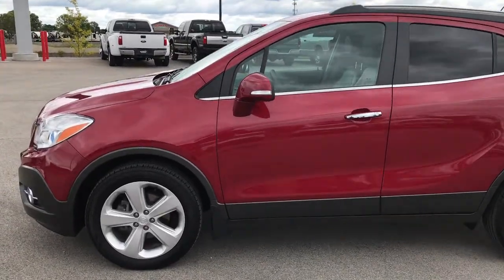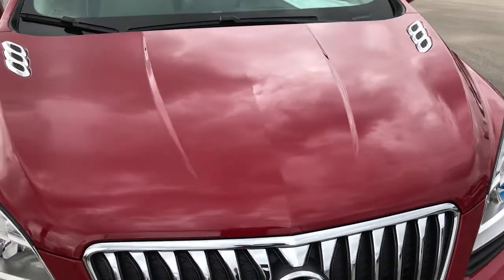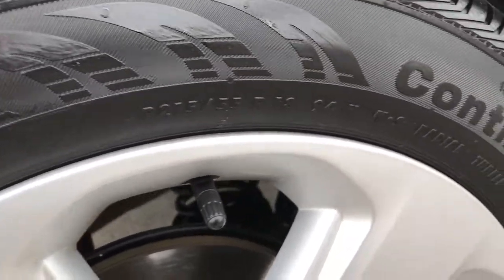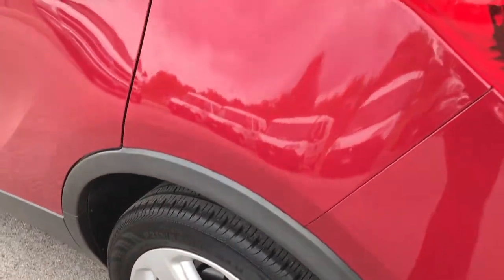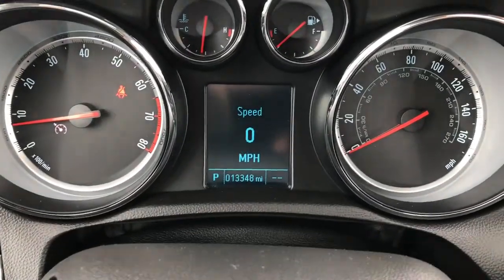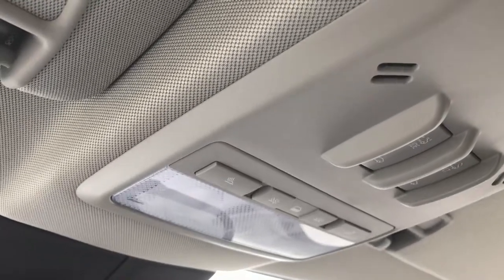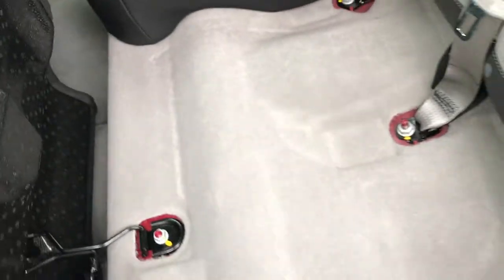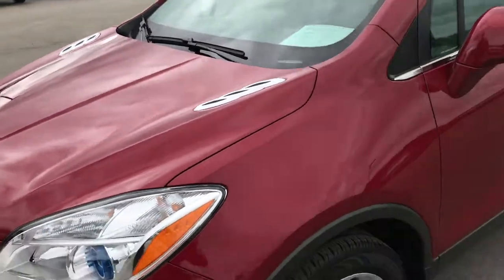2015 BUICK ENCORE FWD LEATHER RUBY RED WALKAROUND $18,999 SOLD! 7C142A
STOCK: 7C142A
PRICE: $18,999
MILES: 13,308
MAKE: BUICK
MODEL: ENCORE
VIN: KL4CJCSB8FB092427

Clean Title History! 1.4 Liter DOHC I4 Turbocharged Engine, 138 Horsepower, Leather Group, 6 Speed Automatic Transmission, Automatic Transmission Center Console Shifter, Front Wheel Drive FWD, Power Sunroof Moonroof Sun Roof Moon Roof, Reverse Backup Camera Rearview Camera, Onstar System, Dual Power Heated Seats, Non Smoker, Dark Charcoal Leather Seats, Bucket Seats, Memory Driver's Seat, 2nd Row Bench Seating, Power Mirrors with Built-in Directional Signals and Blind Spot Indicators, Stabilitrak Traction Control, Continental Contiprocontact P215/55 R18 Tires, Factory Alloy Rims Premium Wheels, Four Wheel Disc Brakes, Active Dual Xenon Headlights, Fog Lights, HID High Intensity Discharge Headlights, Buick IntelliLink Touchscreen Radio, AM / FM Radio Tuner, Sirius/XM Satellite Radio Capabilities Sirius / XM, CD Player, Bluetooth, Hands-Free Phone Controls Blue Tooth, Auxiliary MP3 Jack Portable Audio Connection, USB Jack Portable Audio Connection, Keyless Entry with Factory Remote Start, Manual Raise Rear Gate, Rear Window Defroster, Adjustable Height Seatbelts, Driver and Passenger Front Air Bags, L.A.T.C.H. Child Safety System, Side Curtain Air Bags SRS Safety Restraint System, 2nd Row Power Windows, Heated Steering Wheel Multi-Function Steering Wheel Controls, Compass, Outside Temperature Display and Mileage Display, Dual Multi-Zone Climate Control , Fold Down Rear Seats, Factory Floormats, Woodgrain Dash And Door Trim, Air Conditioning AC, Cruise Control, Power Locks, Power Windows, Automatic Headlights Autolamp, Tilt/Telescope Steering Wheel, 4 Year / 50,000 Mile Remaining Bumper to Bumper Warranty, Whichever comes first, 6 Year / 70,000 Mile Remaining Powertrain Factory Warranty, Whichever Comes First, Ruby Red Maroon, Clean Autocheck! Very very clean inside and out! This is one of the sharpest 2015 Buick Encore suvs we have ever had on our lot! Make your move before this super clean ride is gone!

STOCK: 7C142A
PRICE: $18,999
MILES: 13,308
MAKE: BUICK
MODEL: ENCORE
VIN: KL4CJCSB8FB092427